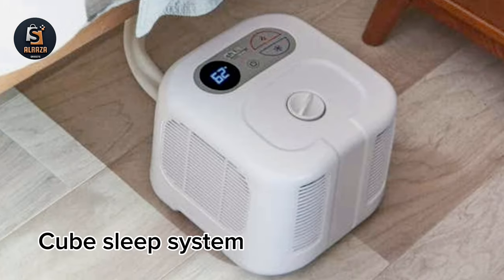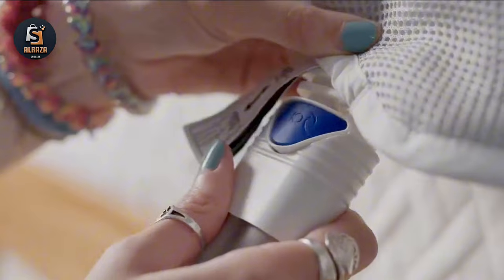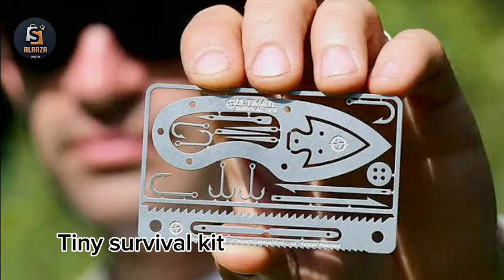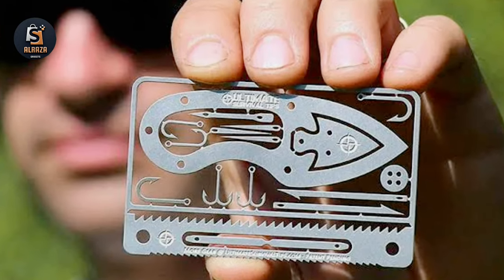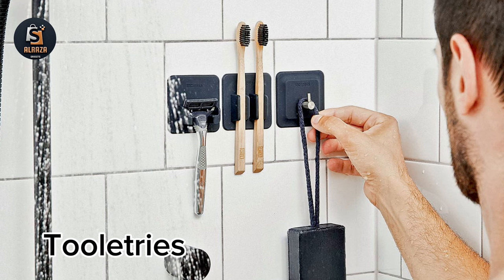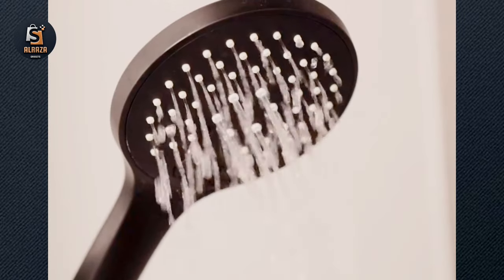Coolest Gadgets On Amazon You Have To Try || AlRaza Gadgets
Hello Friends,
In today's video, I have brought for you top 08 Coolest and best gadgets sold on Amazon. If you want to buy any of the Gadgets seen in the video, the links to the Gadgets are given below. In today's video, we have mentioned the Best Gadgets that will blow your mind. Click on the links given below to buy these gadgets.

Coolest Gadgets On Amazon You Have To Try

Links Of Products:
1. Cube Sleep System

2. MURADIN Mens Wallet

3. Tiny Survival Card

4. Electric Mini Drill Pen

5. Tooletries

6. Worx LED Flashlight

If you are looking for coolest gadgets to buy on amazon you are on a right video.
Best cool gadgets on amazon you still can buy from Amazon.
Coolest Gadgets on amazon which can make your life easy.
cheap and cool gadgets on amazon.
Gadgets on Amazon you have to try.
best amazon kitchen gadgets.
top Cool gadgets on Amazon.
Coolest gadgets ever on Amazon.
coolest gadgets on Amazon 2023

I hope you will like this video. Take care of yourself.

0:00 - Intro
0:23 - Cube Sleep System
01:16 - MURADIN Mens Wallet
01:53 - Tiny Survival Card
02:44-  Electric Mini Drill Pen
03:53 - Tooletries
04:26 - Worx LED Flashlight
05:20 - Outro

Note:- If you find anything about our Videos which doesn't match or violates community guidelines or any complaint regarding our video or if you have any suggestions. This has been made purely for fun and enjoyment only. the query or Business related questions then mail it to: